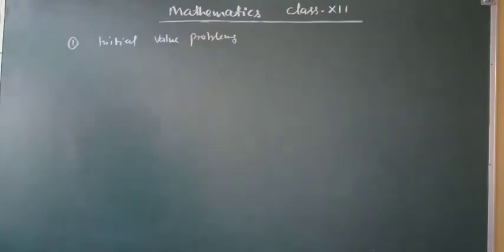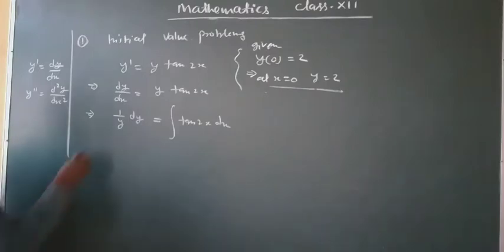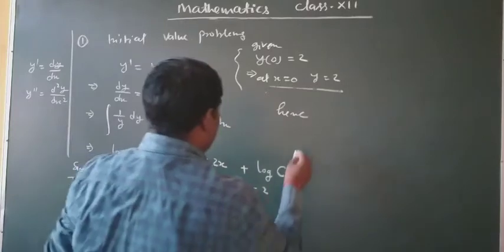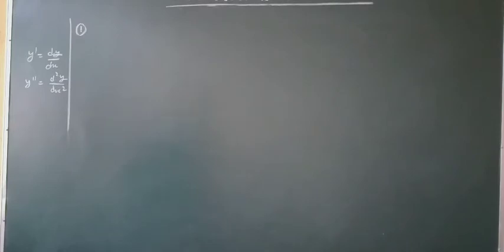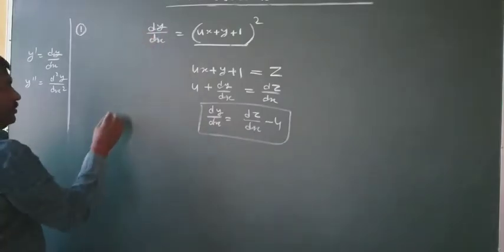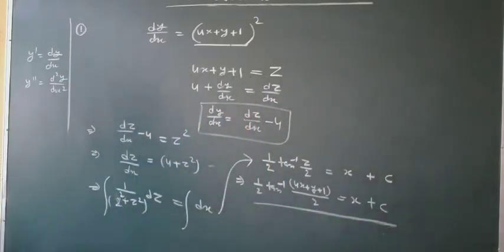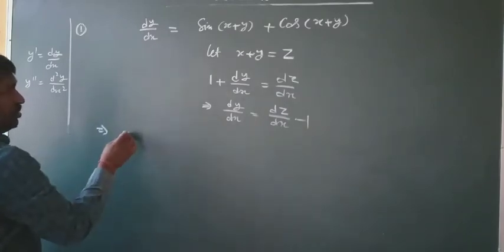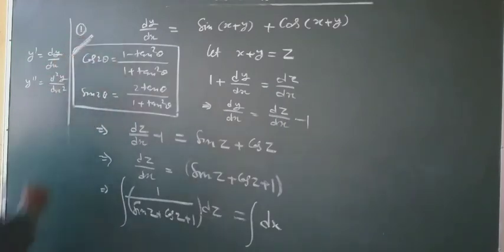XII Maths Part 38